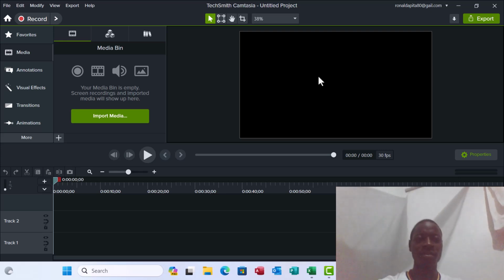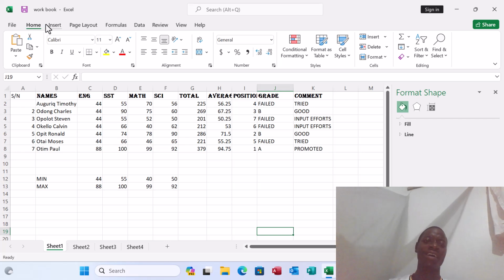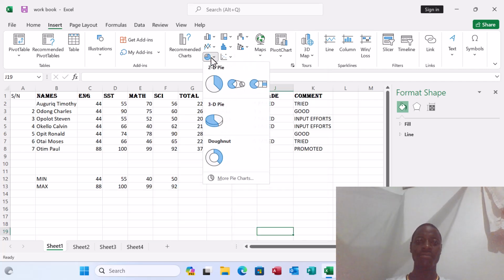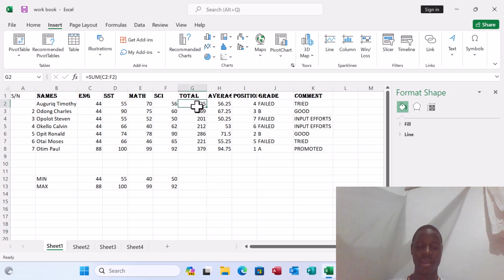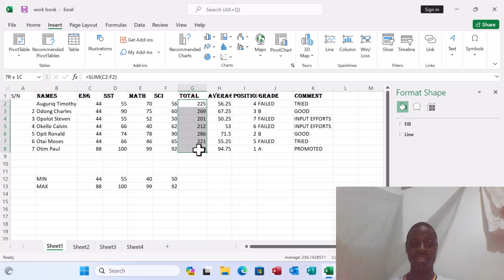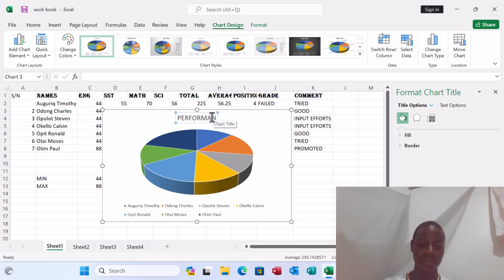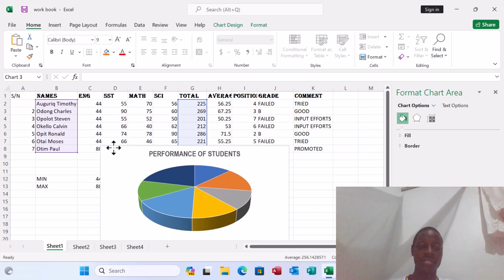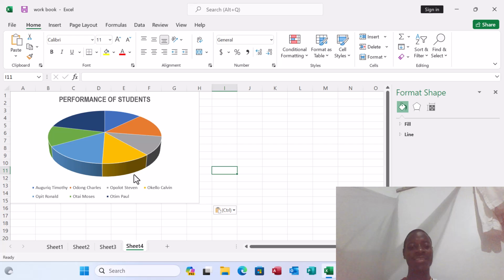Tutorial simple guide on how to create chart using data on excel life is easy here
Step by step guide on creating charts of any choice in accordance to your data on excel worksheet or workbook